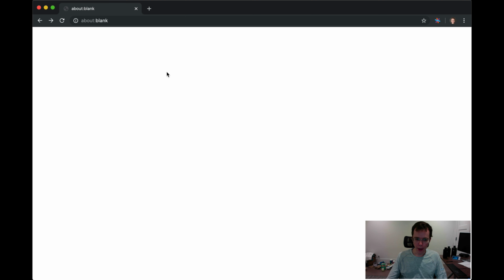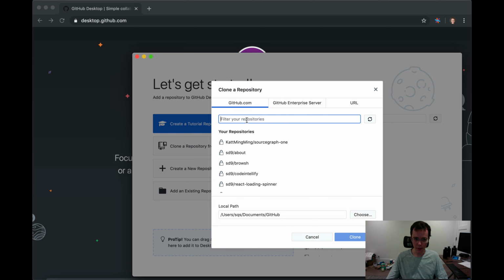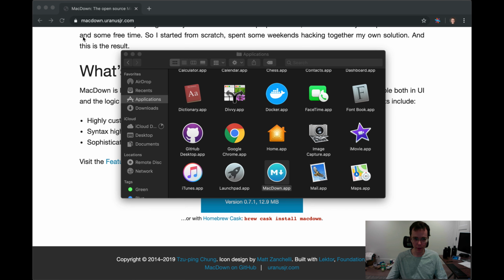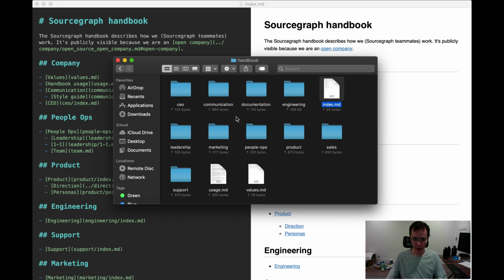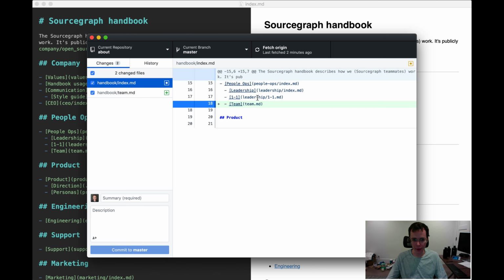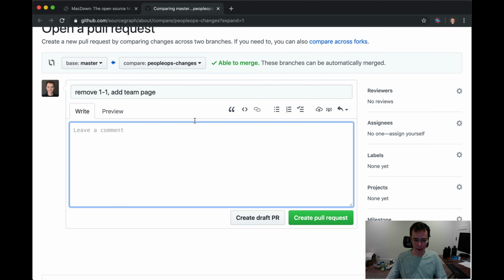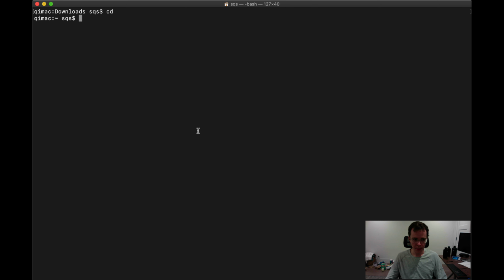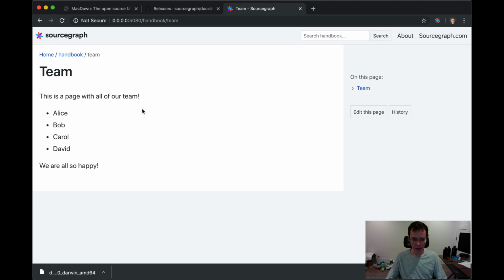How to make a multi-page edit to the Sourcegraph handbook